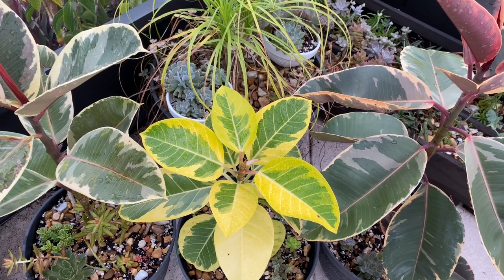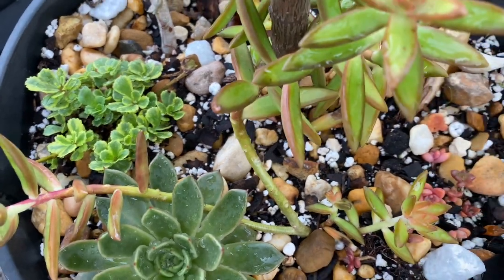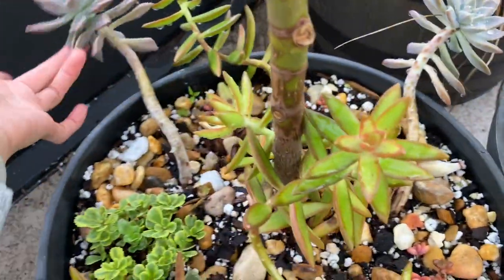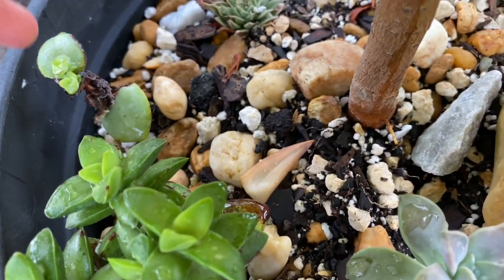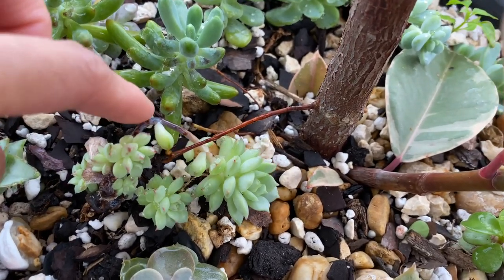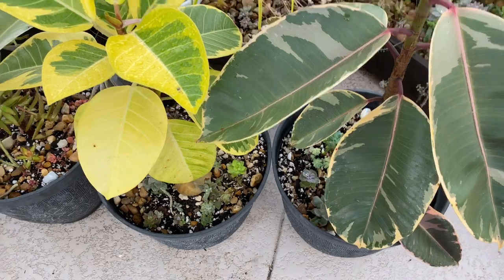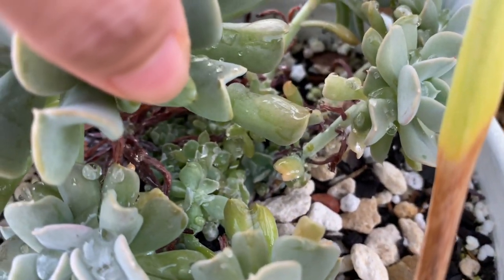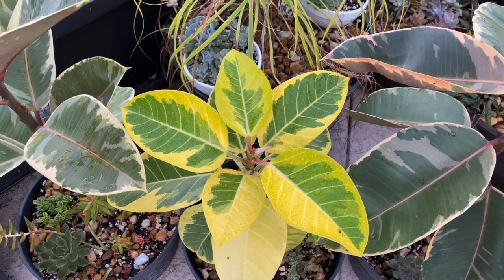Ficus and Succulent In Pots Update and Finding Mealy Bugs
Hello friends! Today I'm showing you this plants that are growing in pots.
They are kinda neglected but seems to grow with less care. I'm also finding succulent infested with mealy bugs while doing this video.